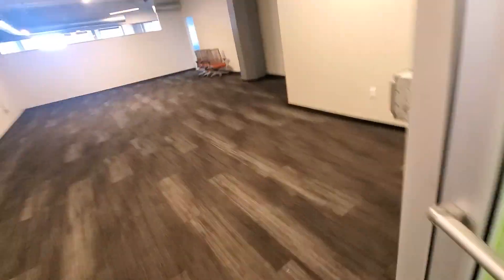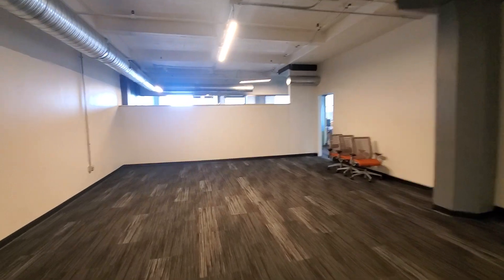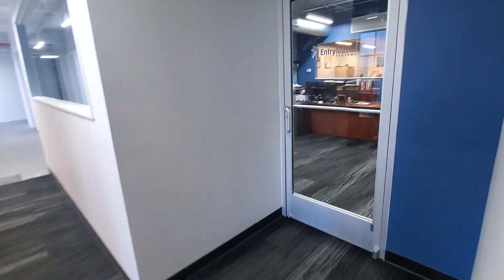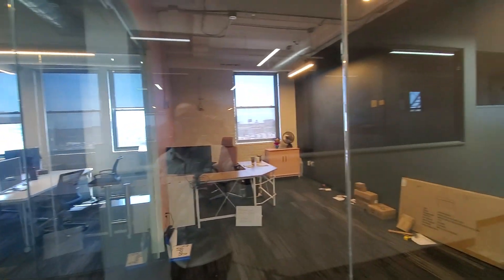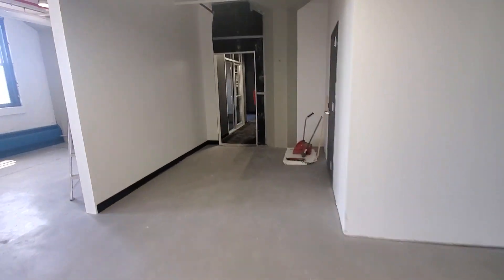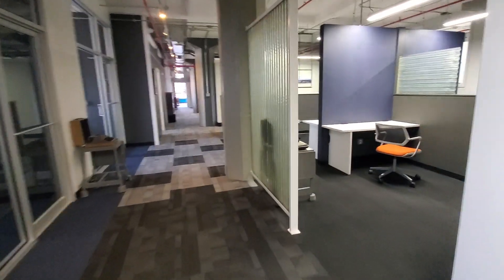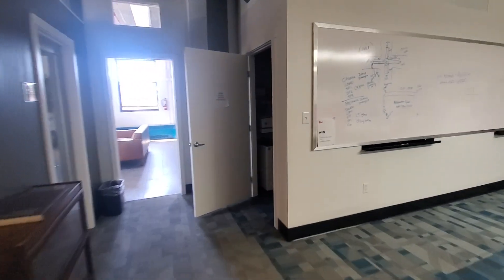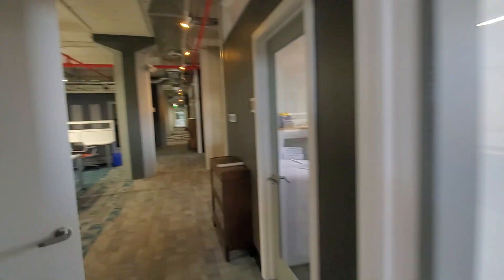BIC Cowork team space G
BIC Cowork team spaces